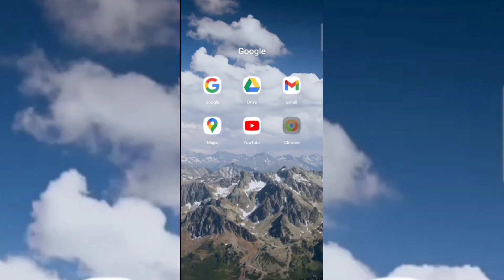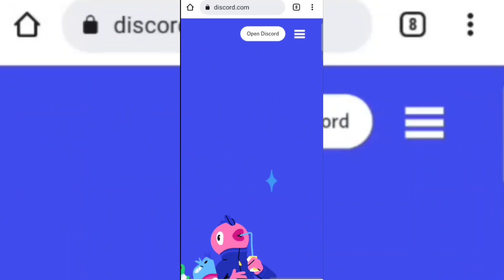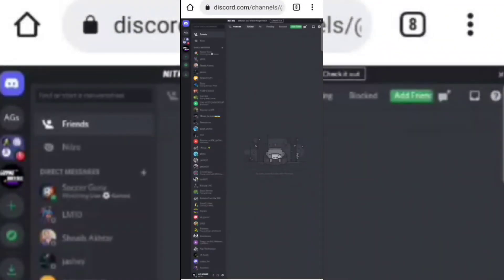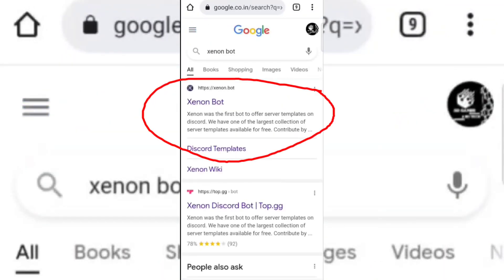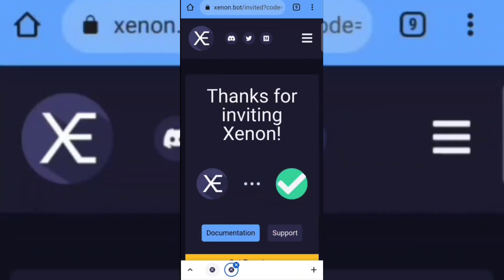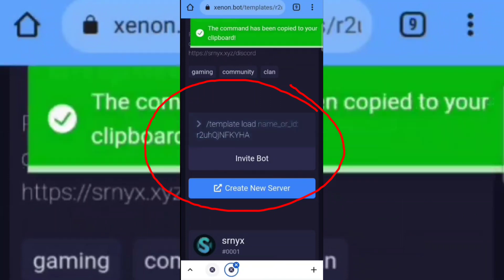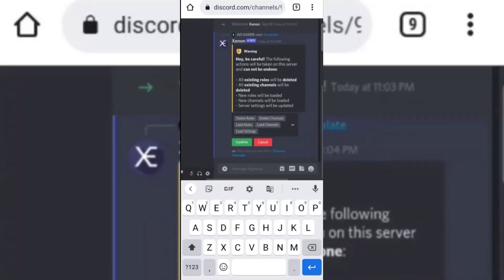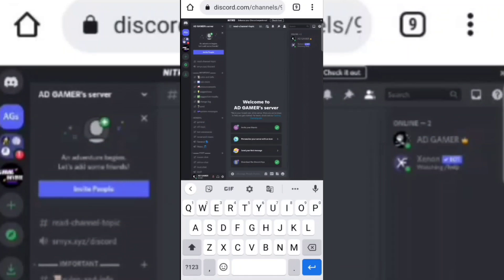How to make your DISCORD SERVER IN 1 MINUTES | Xenon Bot | 2022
HI!

Today! In this video I will show you that how you can make cool discord server with the help of Xenon Bot.